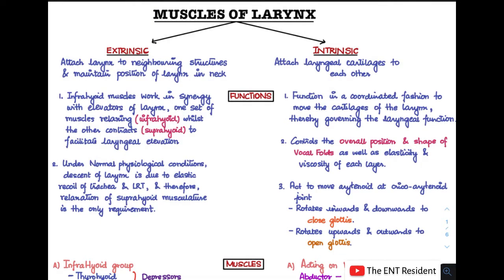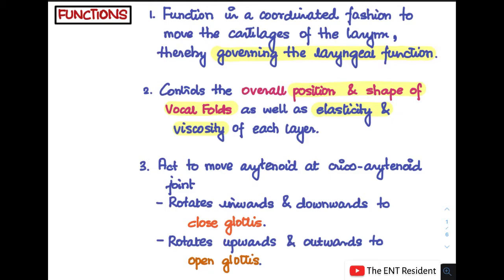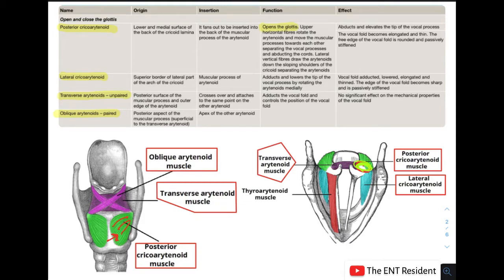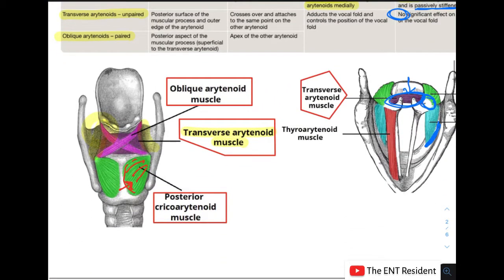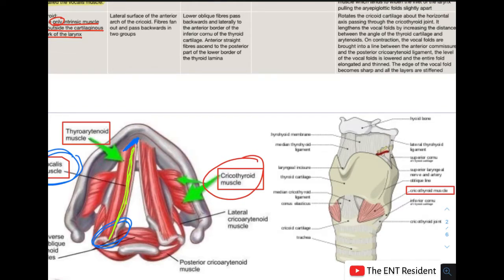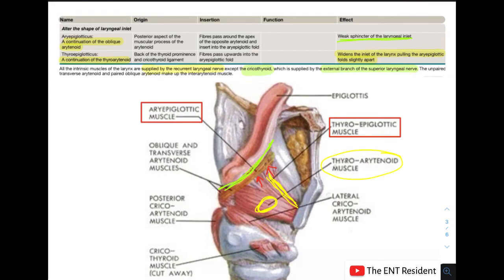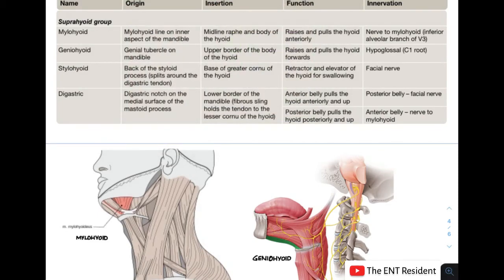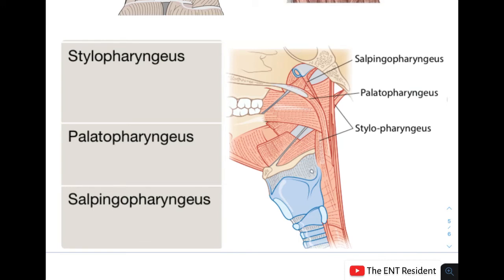Muscles of Larynx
In this video, you will learn about the origin, insertion, nerve supply and action of the Muscles of Larynx.

🔍📚 What you'll learn:
- Classification of muscles of Larynx
- Origin, insertion, nerve supply and action of the Muscles of Larynx

- Intrinsic muscles consist of :-
1) Acting on Vocal cords -  Posterior Cricoarytenoid, Lateral Cricoarytenoid, Transverse arytenoid, Oblique arytenoid, Vocalis, Cricothyroid
2) Acting on Laryngeal Inlet – Aryepiglotticus, Thyroepiglotticus

- Extrinsic muscles consist of :-
1) Infrahyoid group – Thyrohyoid, Sternothyroid, Sternohyoid
2) Suprahyoid group – Mylohyoid, Geniohyoid, Stylohyoid, digastric, Stylopharyngeus, Palatopharyngeus, Salpingopharyngeus

Chapters:
0:00 Start
0:35 Classification of muscles of Larynx
7:08 Intrinsic muscles
19:40 Extrinsic muscles